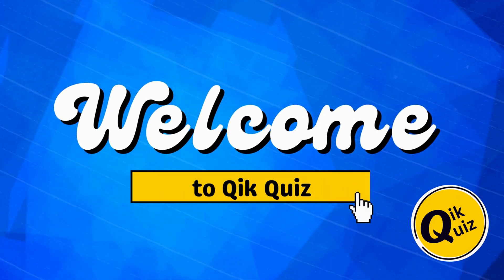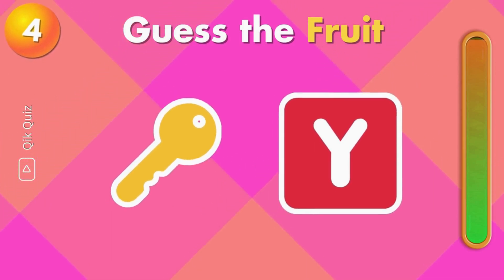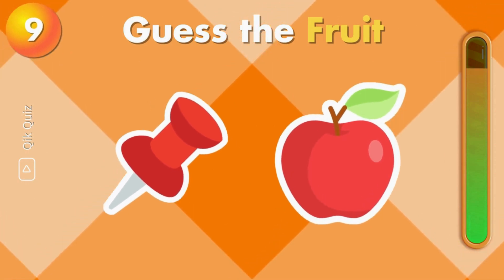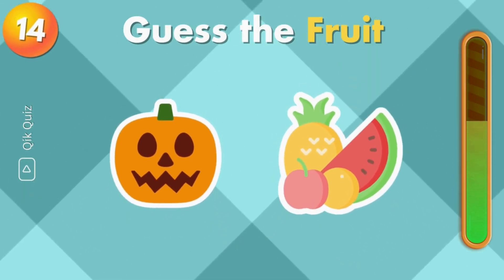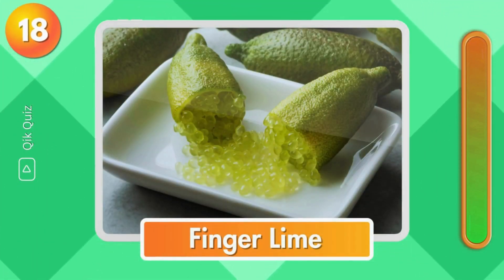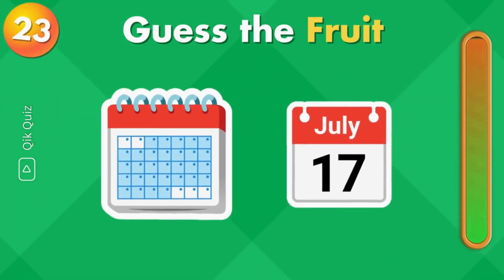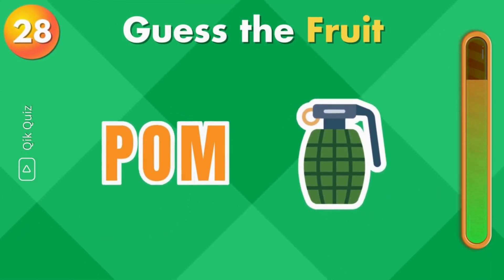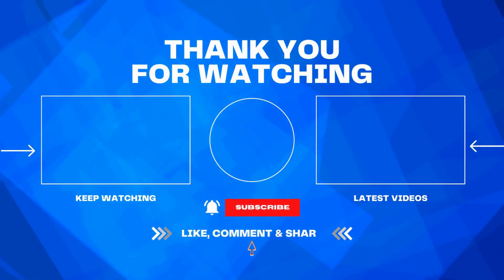🍉Can You Guess The Fruit By Emoji? | Fruit Emoji Quiz! 🍎🍊🍓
Welcome to our fun and exciting Emoji Challenge! 🤩 Can you guess the fruit by emoji in our Emoji Quiz? 🍎🍌🍓 It's the ultimate Emoji Challenge for kids and emoji enthusiasts alike! Test your emoji knowledge and see if you can guess the fruits by emoji correctly. Let's dive into the world of emojis and see if you can master the art of guessing the emoji – specifically, guessing the fruit by emoji! 🧐👀🍇🍒🍍